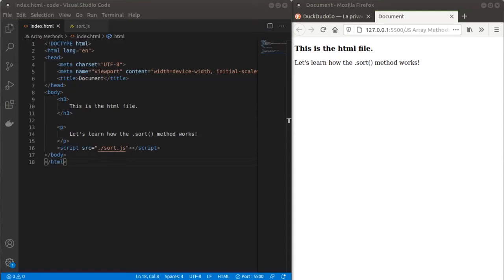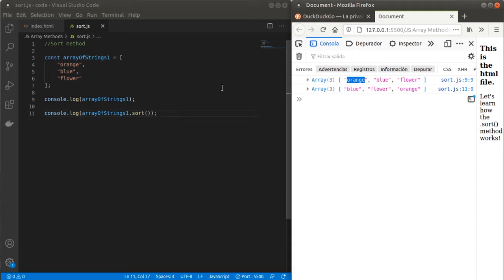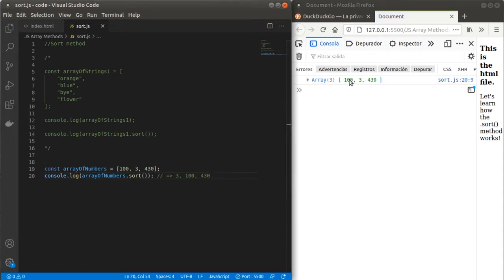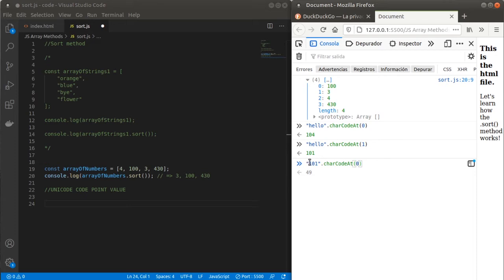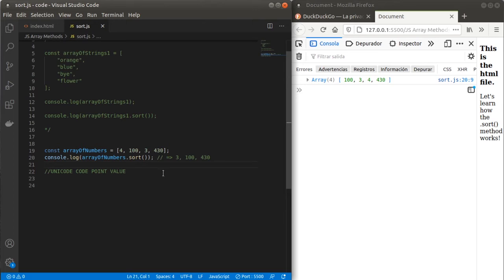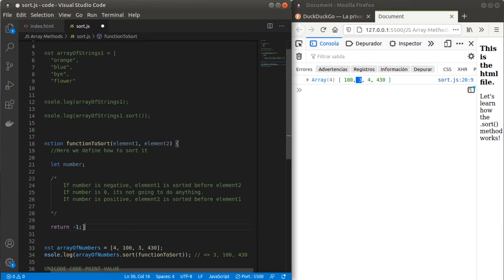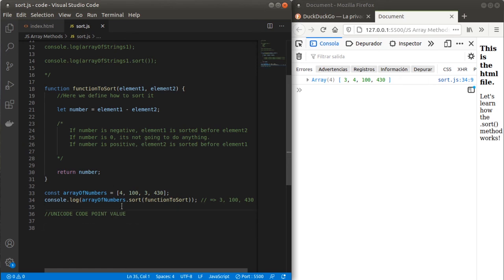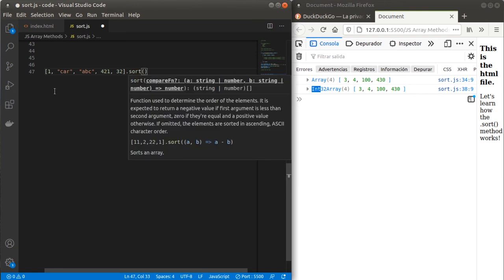Sort method in JavaScript - The COMPLETE explanation of how it works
What is a comparator method in JavaScript?

How de .sort() method work in JavaScript?

Learn absolutely EVERYTHING about the .sort() method in this video!